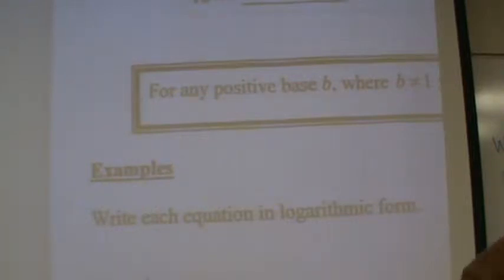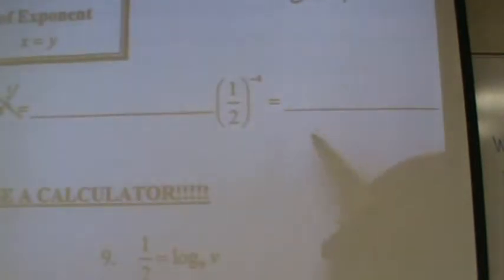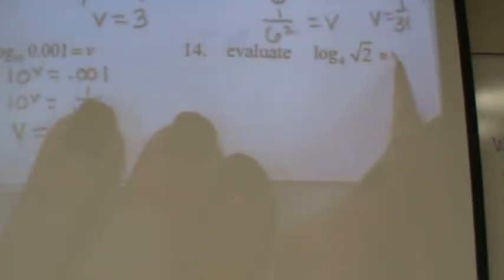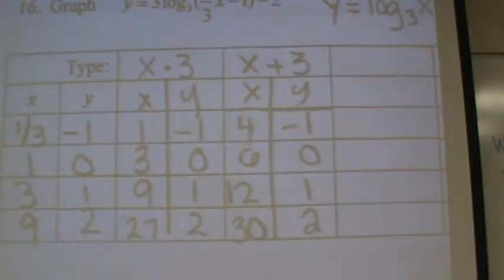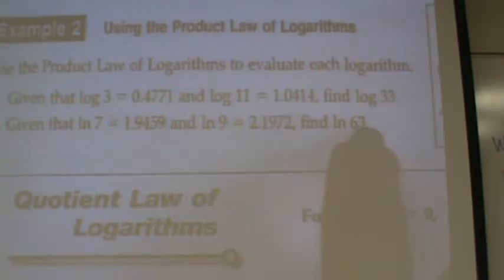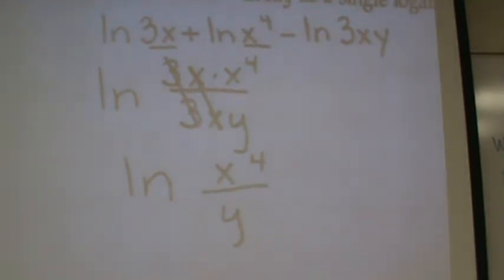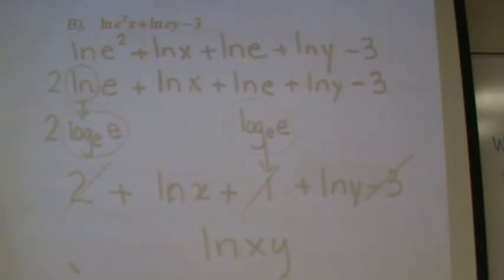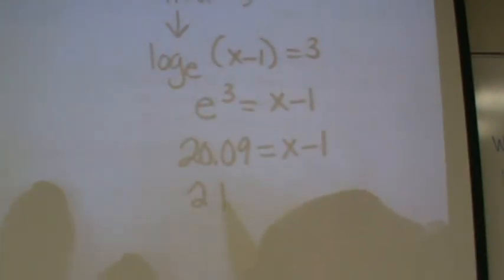2014 January 30 PreCalculus 5.4 and 5.5 Notes